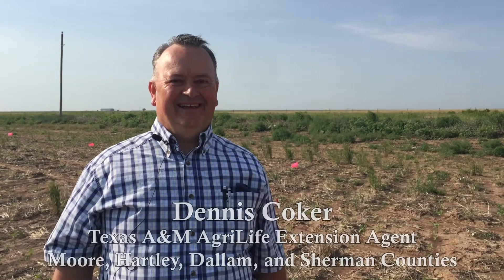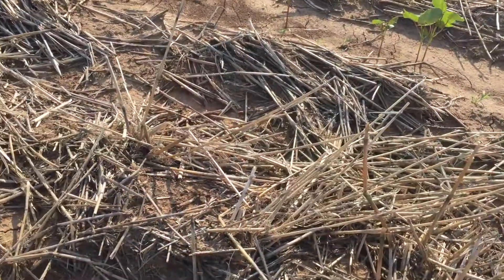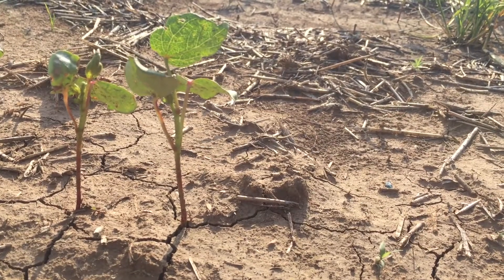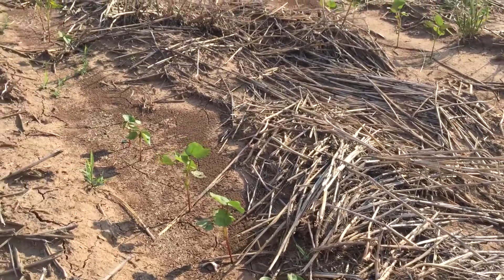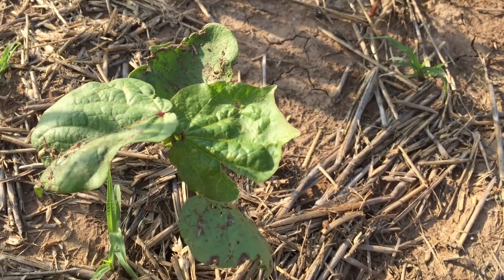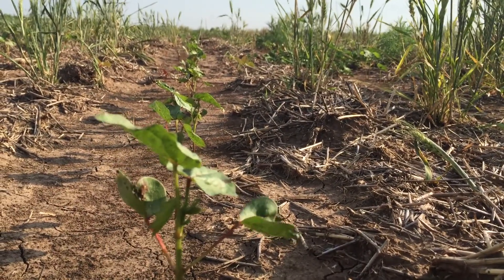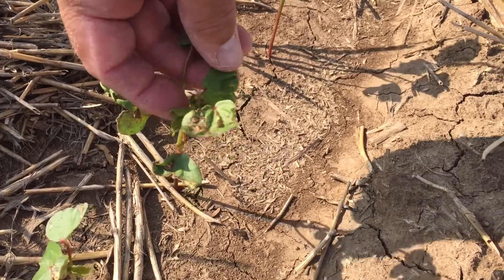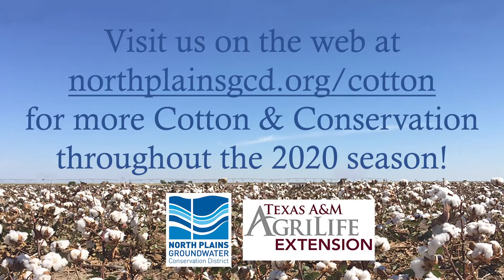Cotton & Conservation: 06-16-21 Moore Dryland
Dennis Coker introduces us to a brand new Cotton & Conservation field in Moore County with a twist- this location is purely rainfed dryland! Enjoy this quick overview for the Moore County Dryland field and keep an eye out for updates throughout the growing season.

Thanks to a partnership with Texas A&M AgriLife Extension Service, North Plains Groundwater Conservation District will post video updates from various cotton demonstration sites throughout the district, detailing progress and data through the growing season. Videos will describe the growth stage of the cotton, any insect or disease pressure, and report on irrigation, soil moisture, and any management variables. This video series will help producers in the North Plains better manage their cotton in hopes of saving water while maintaining or increasing yield. Data will also be used to determine growing degree days for cotton in the North Plains. For more information and links to all videos, please visit us